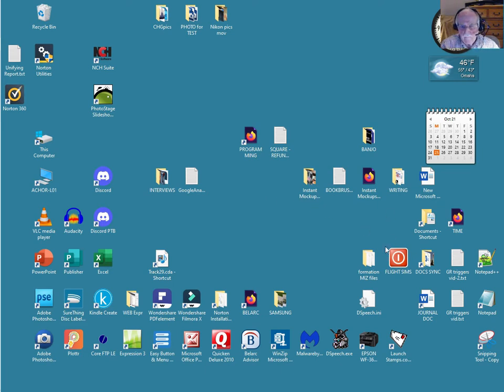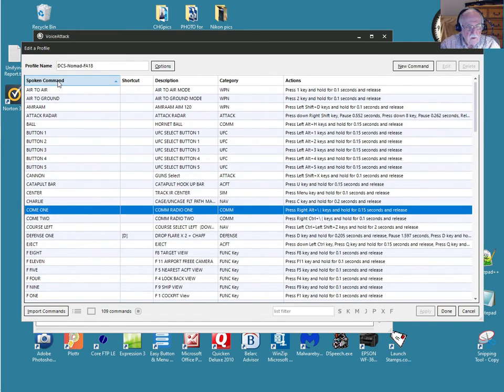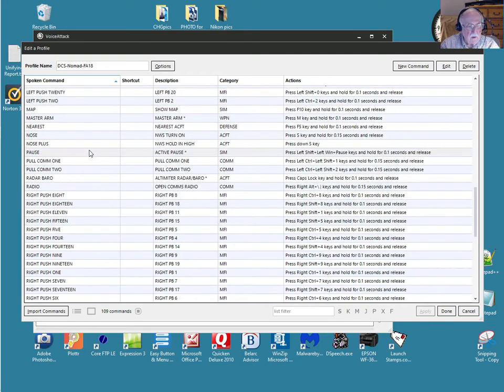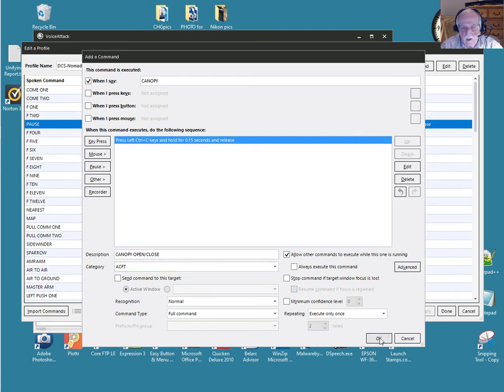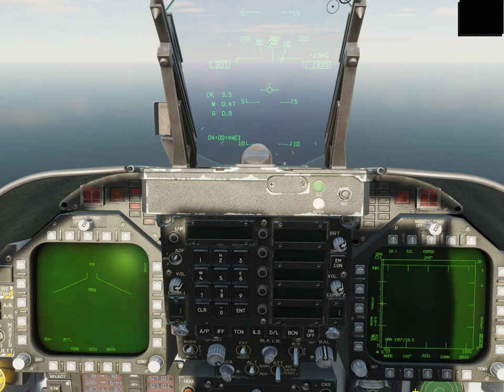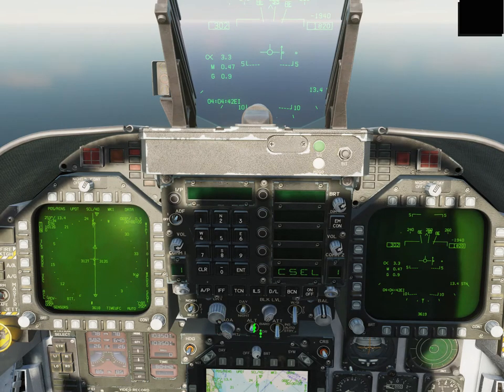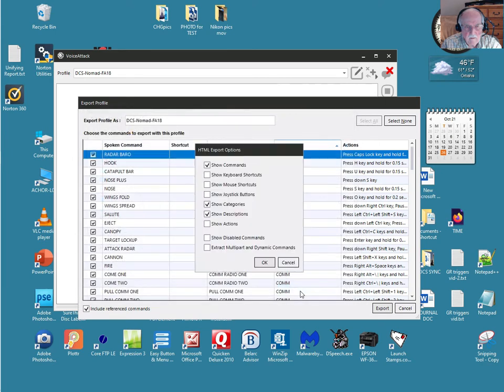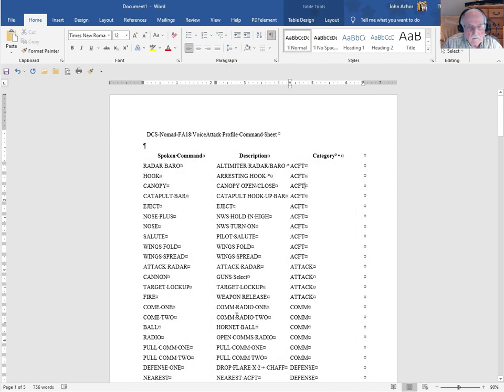VA voice commands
DCS - Cockpit: press buttons, flip switches using your voice only. VoiceAttack can do it for you. In this video I present an intro to the software interface and then jump into the cockpit for a practical demo. If you decide to purchase it, the investment is a modest $10 USD.